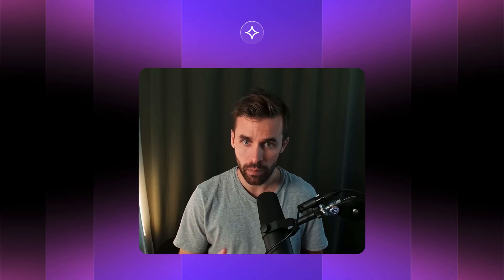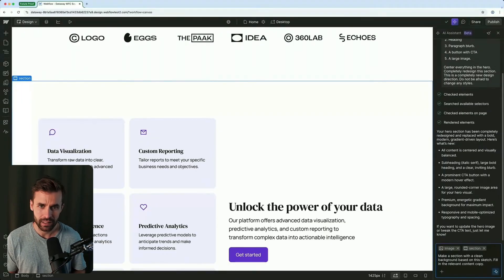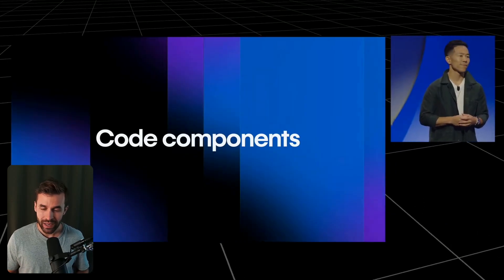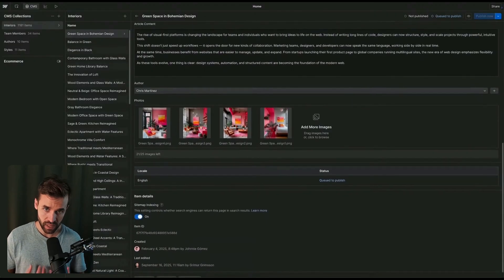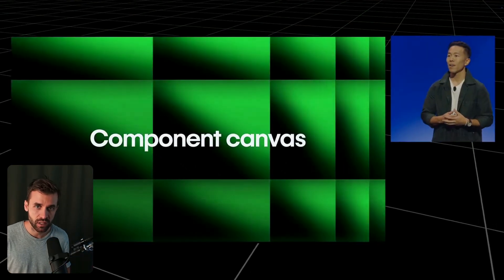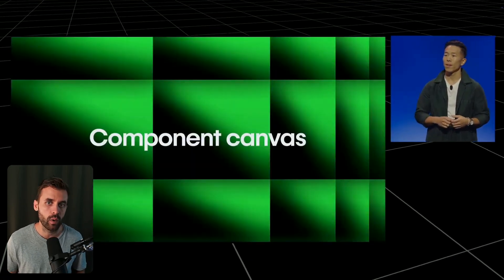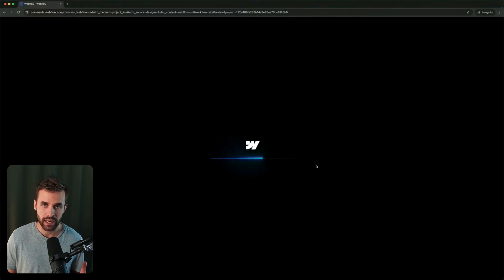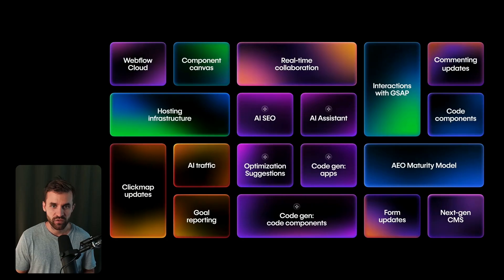Webflow Conf 2025: AI can build apps?! My honest reaction + 5 insane examples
Webflow Conf 2025 has once again announced a ton of new features — from AI code generation and code components to an entirely new CMS.
But let’s be honest: are these real game changers or just marketing hype?
As a Webflow power user, I’m taking a close look at the updates to see if there are actually useful real-world use casesbehind them.

In this video, you’ll get:

✅ My honest reaction to Webflow Conf 2025
✅ Concrete examples of the new features (AI, apps, components, CMS APIs)
✅ A clear verdict on what’s truly useful vs. what’s just show
✅ Tips on how you can start using these updates in your own projects right away

// TIMESTAMPS

00:00 – Intro
00:29 – Too much buzzword bingo
01:22 – Topic 1: AI Assistant and Coding
06:16 – Use cases for Webflow Code Components and Web Apps
07:46 – Topic 2: Next-Gen CMS
09:41 – CMS API use cases
10:18 – Thoughts on the new Webflow CMS
11:48 – Topic 3: Component Canvas
12:48 – Topic 4: GSAP Interactions Updates
14:41 – Topic 5: Real-Time Collaboration
15:56 – Topic 6: Comment Only Mode
16:37 – Topic 7: Form Updates
17:09 – Topic 8: Webflow Analyze Updates